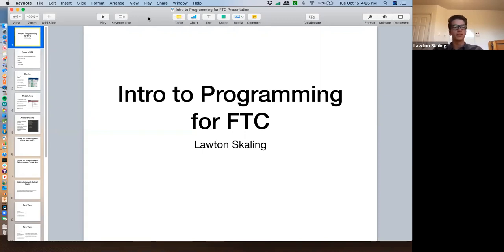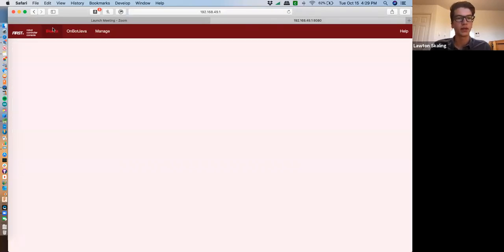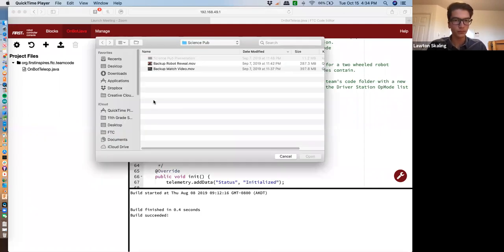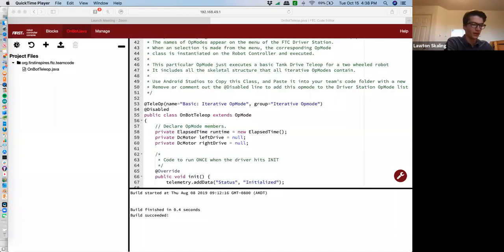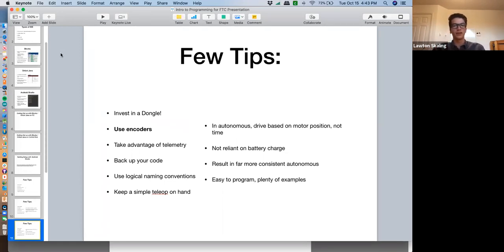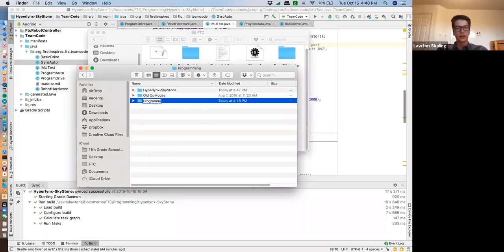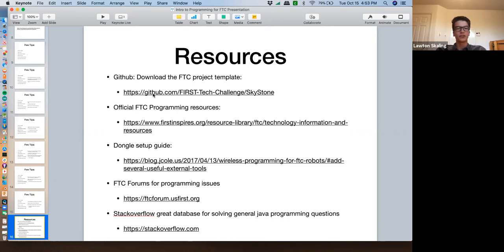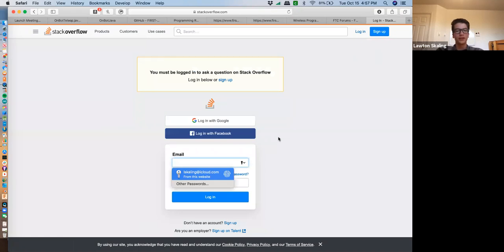FTC Coach Webinar - Programming Tips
Led by Lawton Skaling.